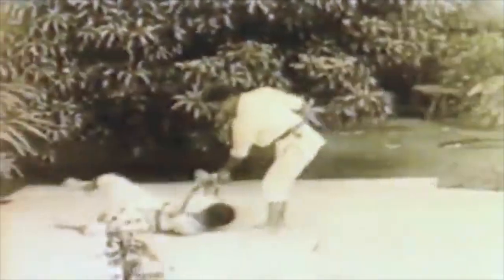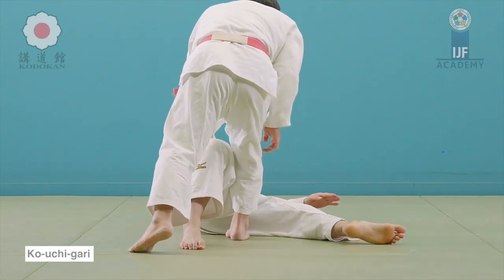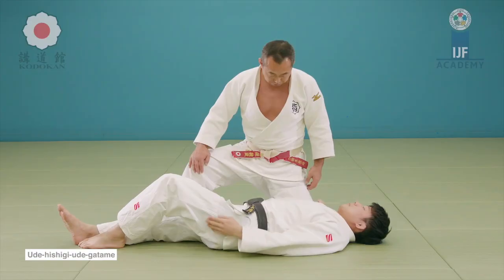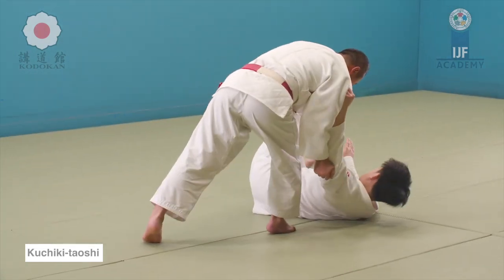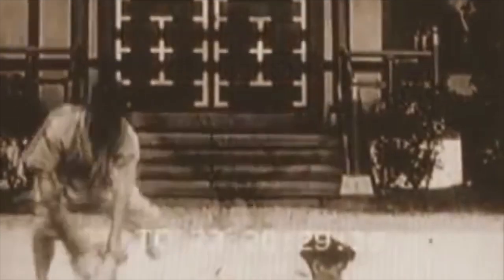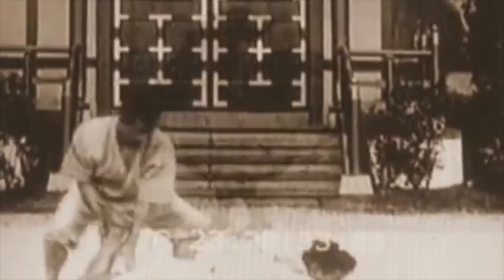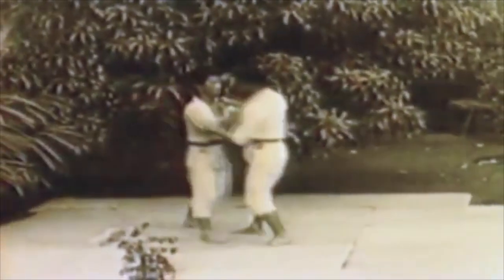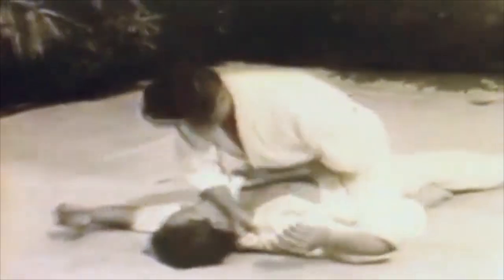CRIPPLING & RARE leg locks of old Jujutsu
This video discusses some of the old leg locking techniques of Danzan ryu Jujutsu.

My book "Une silhouette de mots":